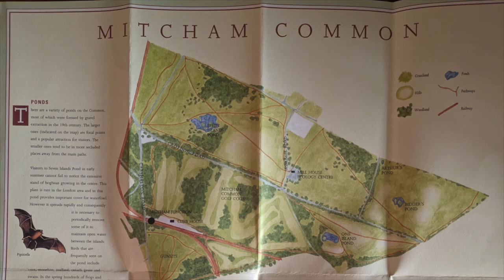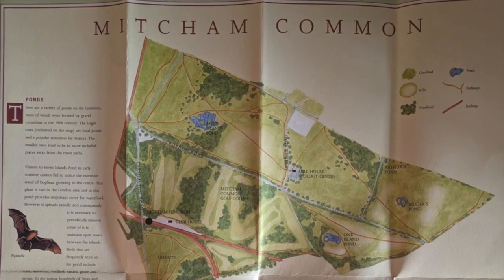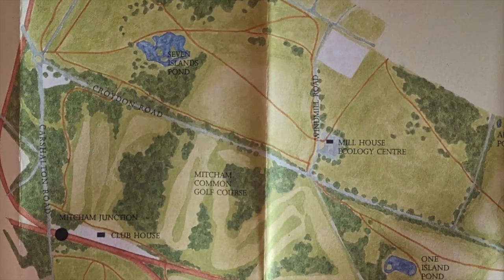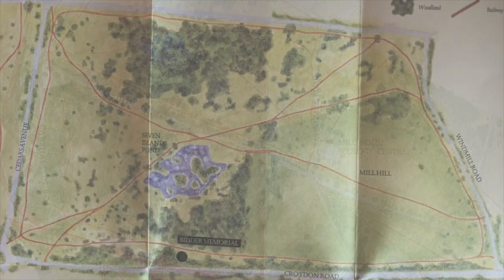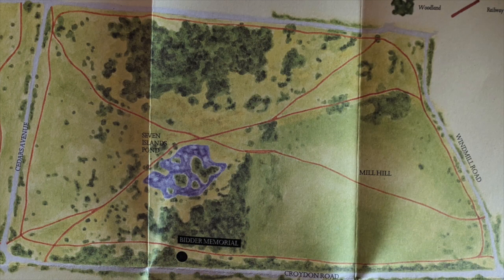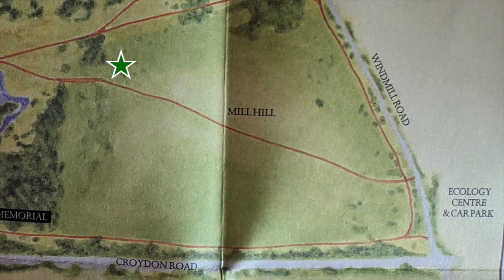New Bench for Mill Hill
This video shows where the Friends of Mitcham Common would like a new bench to be placed.